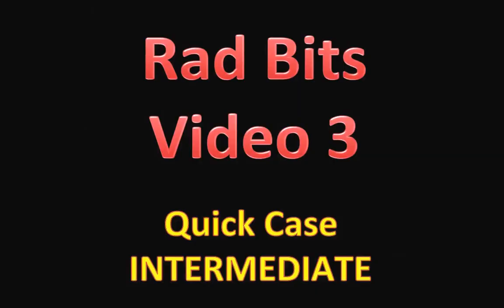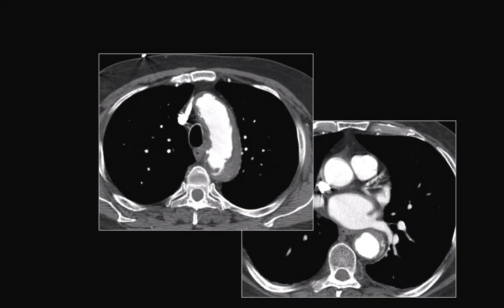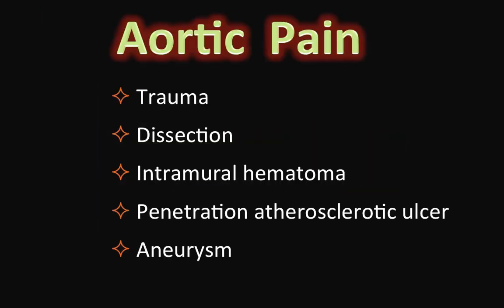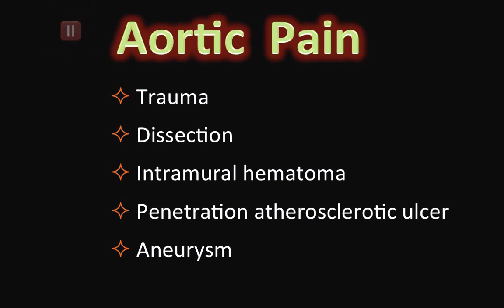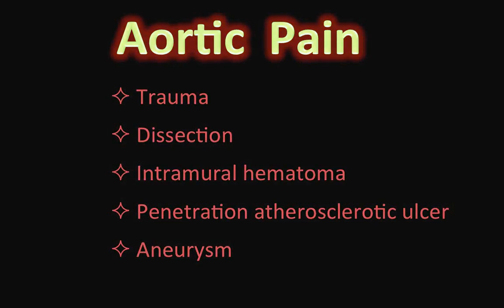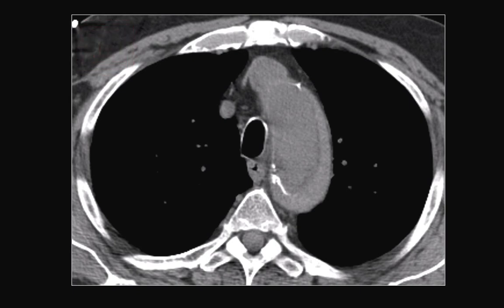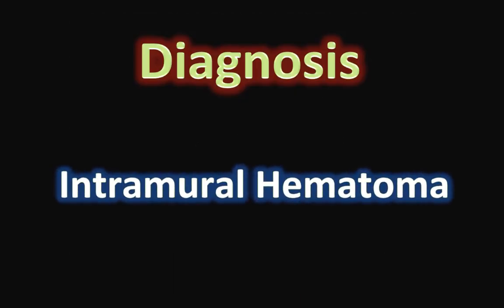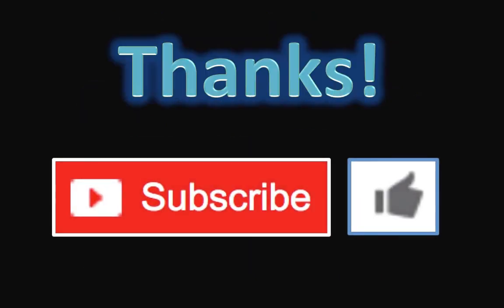RADIOLOGY BITS (QUICK CASE 3)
An 'intermediate level’ vascular imaging case.

Question: How would you classify the presented entity? What are the treatment implications of this classification?

Food for thought: In the imaging findings of this case, intravenous contrast density is described within the abnormal aortic wall. What do you think the cause for such a finding is?
Your comments are more than welcomed!